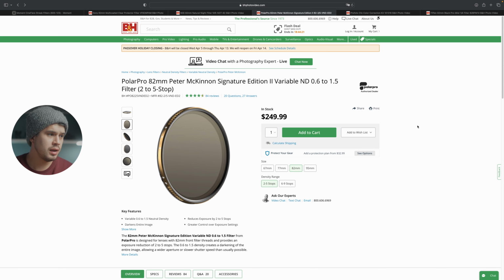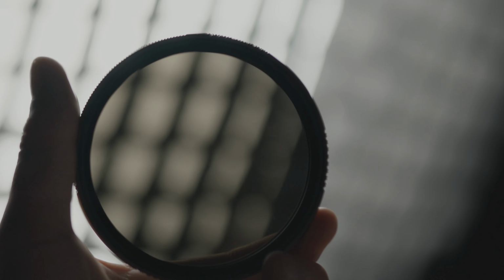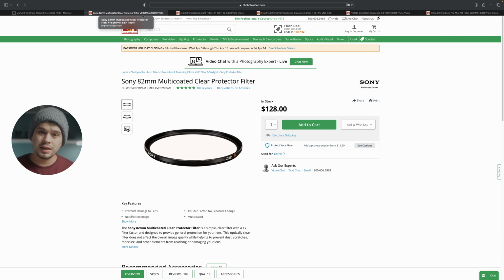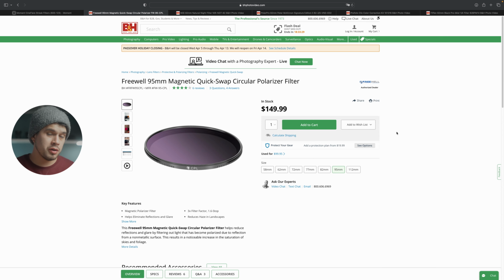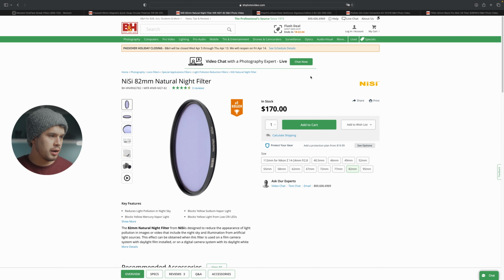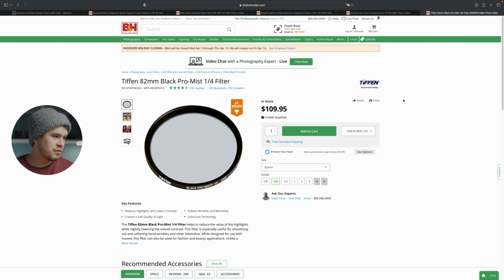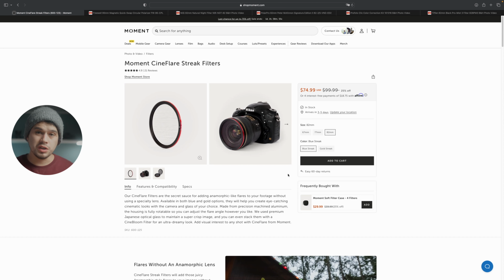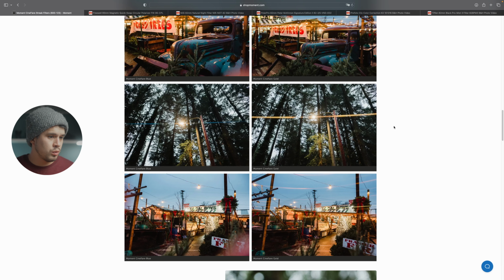5 MUST HAVE FILTERS for Photography and Filmmaking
In this video I give a brief introductory guide to the 5 essential filters for photography and video that every creator should have. We tackle utility filters like ND, CPL, and UV; as well as creative ones such as diffusion or mist filters, and lightstreaks. It is a video aimed at photographers who are starting out and I hope it will help them clarify doubts and find the best filters for their area of ​​expertise.

00:00 Introduction
00:39 Neutral Density Filters
01:10 ND: Shutter Angle Rule
03:55 UV Filters
04:51 CPL Filters
06:05 Other Utility Filters
07:01 Diffusion Filters
09:18 Lightstreaks Filters